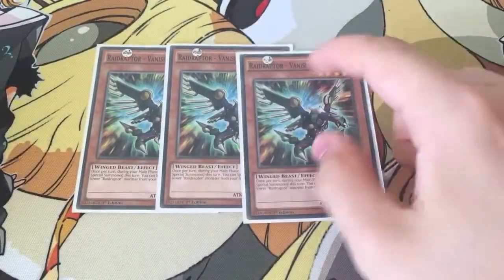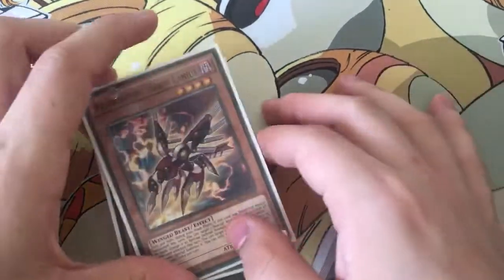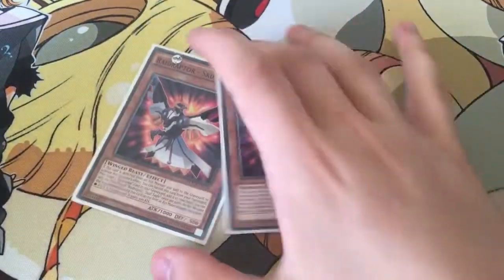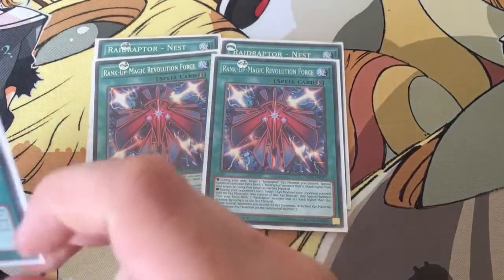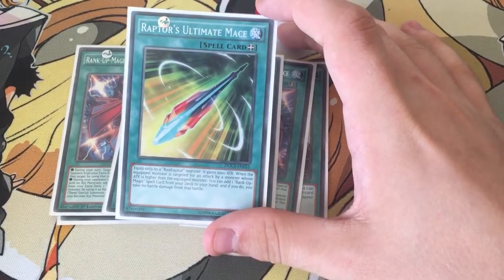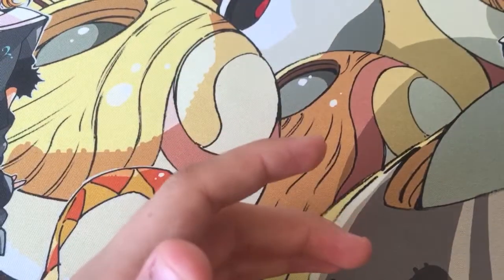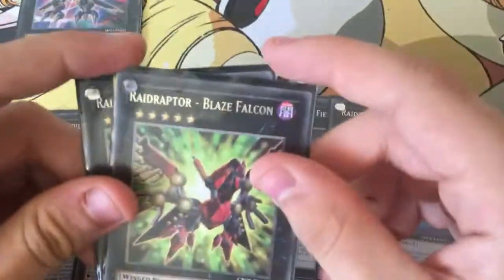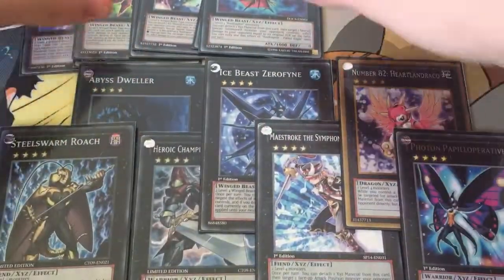Raidraptor Deck Profile - pre WIRA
Just a deck profile to post before they change dramatically.